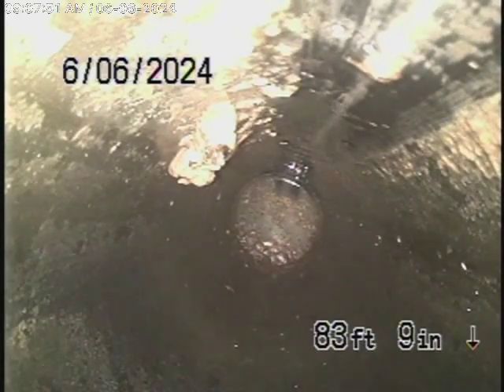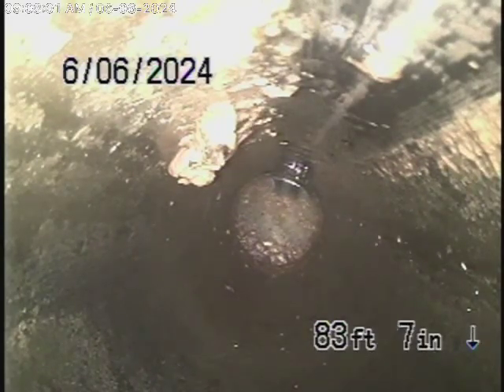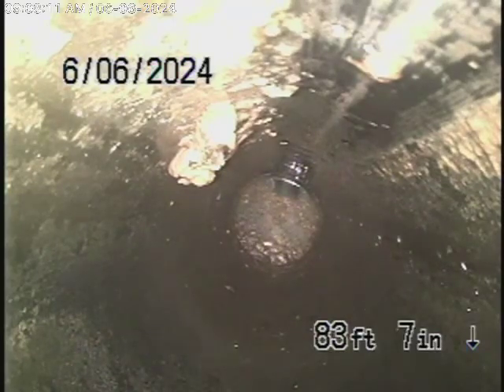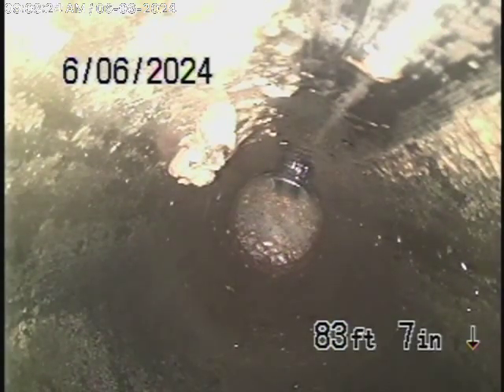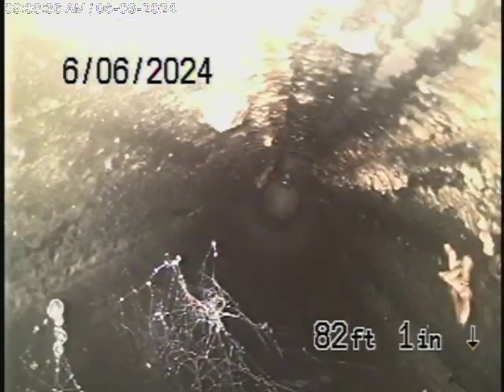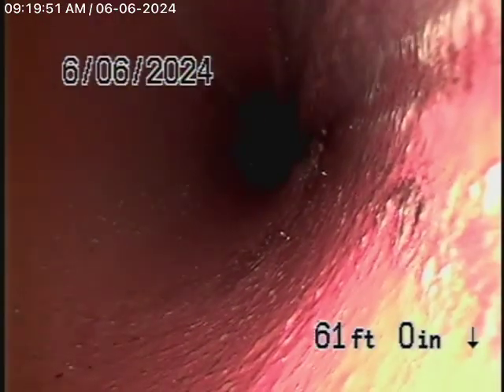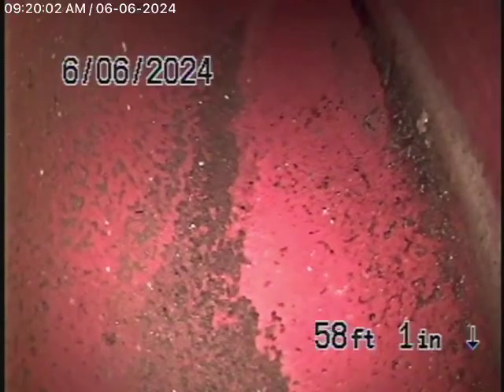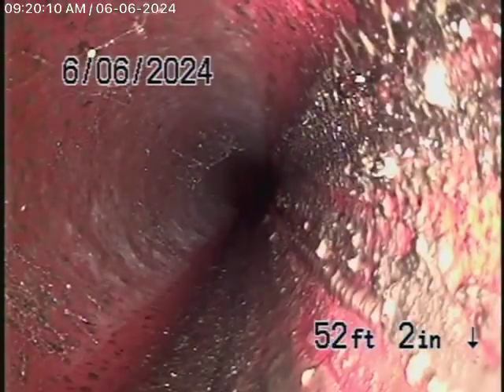3557 Giddings Ranch Rd